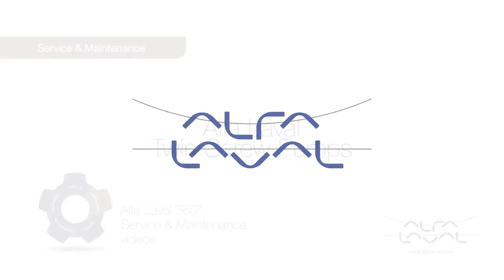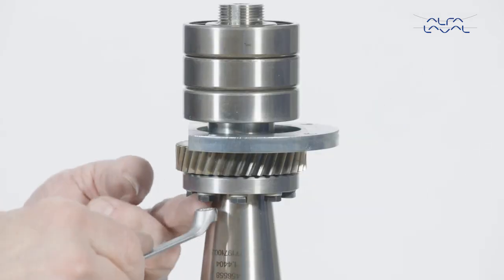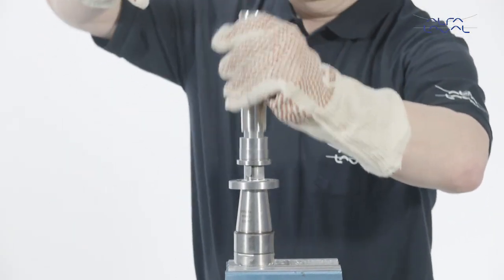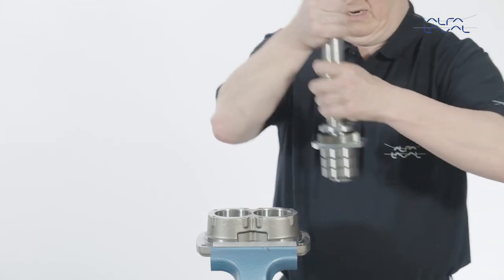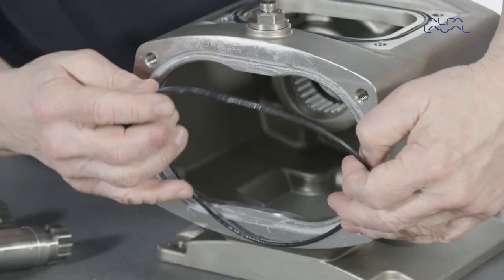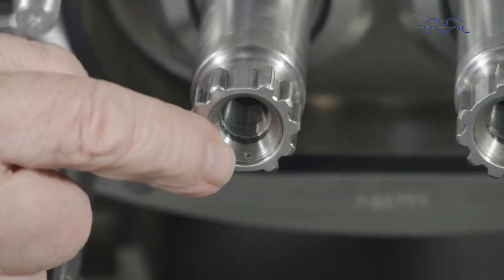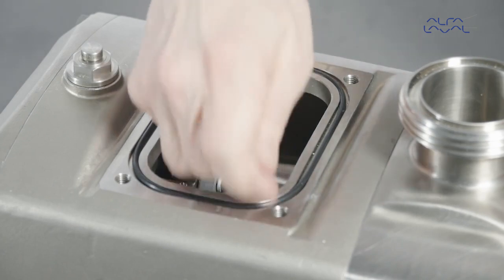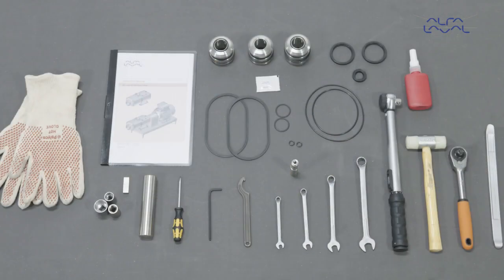360° Service & Maintenance video: Alfa Laval Twin Screw – reverse flow direction and set timing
In this Alfa Laval 360° Service  Maintenance video we will demonstrate how to reverse the direction of flow and set timing on the Alfa Laval Twin Screw pump, using genuine Alfa Laval spare parts. With Alfa Laval service you maximize the reliability and uptime of your equipment. The result is superior performance throughout the equipment life cycle – performance that puts you ahead of competition.